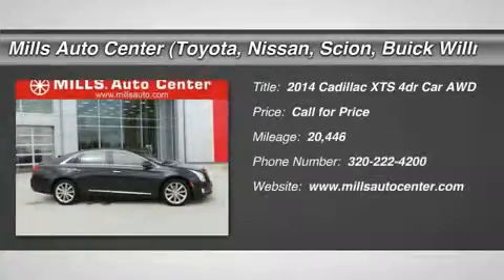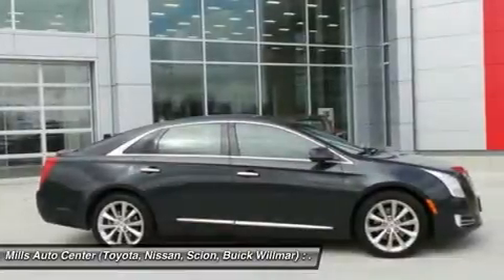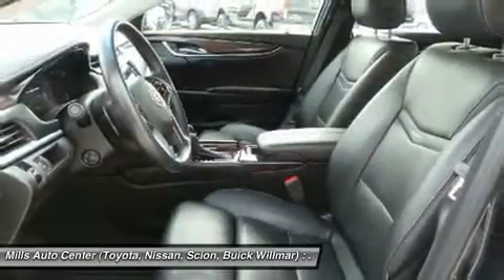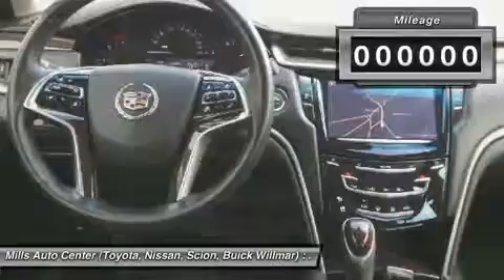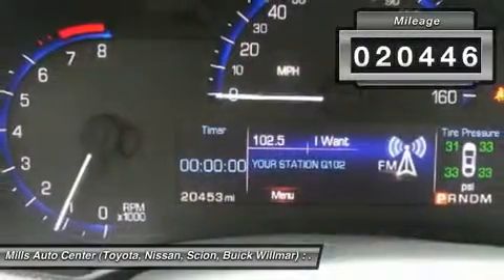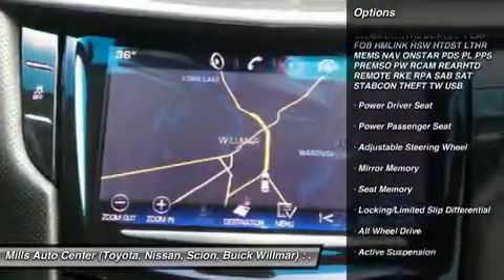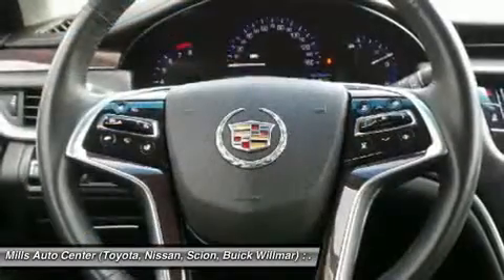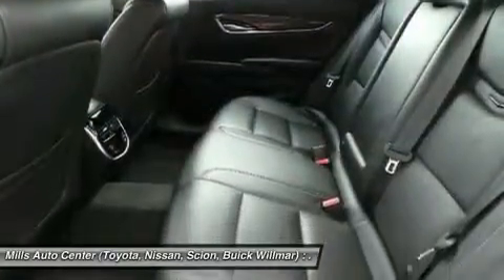2014 Cadillac XTS 4U160035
2014 CADILLAC XTS Willmar, MN
Stock# 4U160035

New Arrival! Value Priced Below Market! All Wheel Drive Bluetooth, Backup Camera, Park Distance Control, Heated Seats, Premium Sound Package, Satellite Radio, Keyless Entry, Oil Changed This 2014 Cadillac XTS 4dr Sdn Luxury AWD has a sharp Graphite Metallic exterior and a super clean Black interior! Automatic Leather Seats, Rear Parking Aid, Lighting Package, Security System Rain Sensor Wipers, Low Miles, Air Suspension HD Radio, Oil Changed Woodgrain Interior Trim Popular Color Call Dealer to confirm availability, and schedule a hassle free Test Drive. All of our vehicles are researched and priced regularly using LIVE MARKET PRICING TECHNOLOGY to ensure that you always receive the best overall market value.